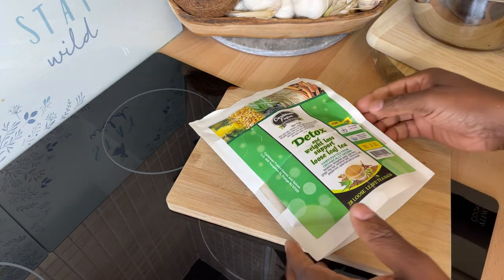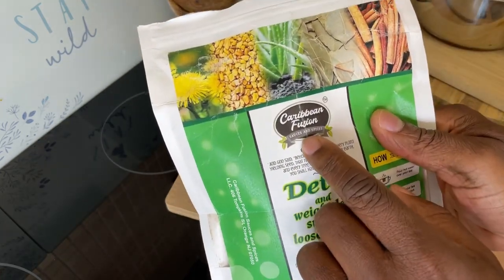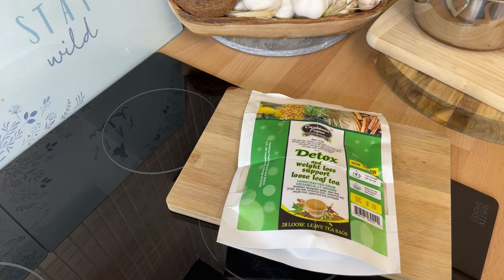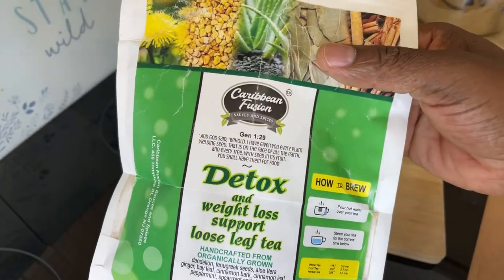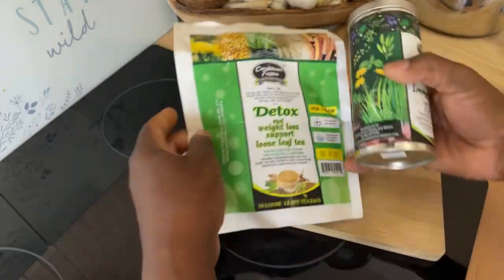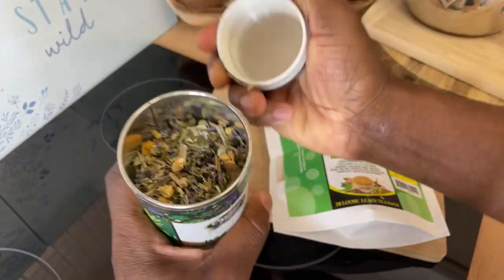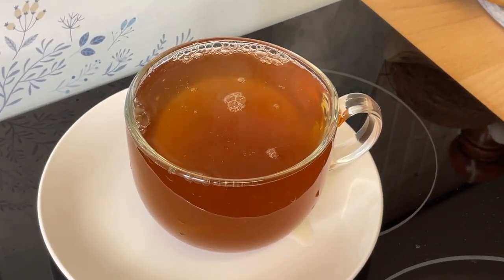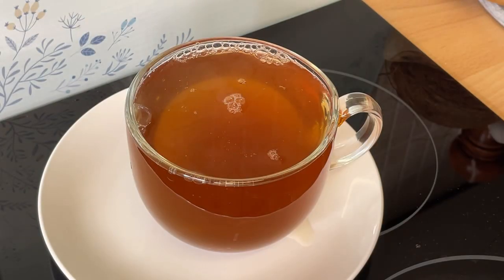Daily Detox Tea And Weight Lose Support Loose Leaf Tea - 2022-2033 Chef Ricardo Cooking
Daily Detox Tea And Weight Lose Support Loose Leaf Tea - 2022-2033 Chef Ricardo Cooking Our Premium Detox and weight loss support Tea is handcrafted from Dandelion, Cinnamon Bark, Cinnamon leaves, Bay leaves, Fenugreek seeds, Ginger, Aloe Vera peppermint, Spearmint and pineapple